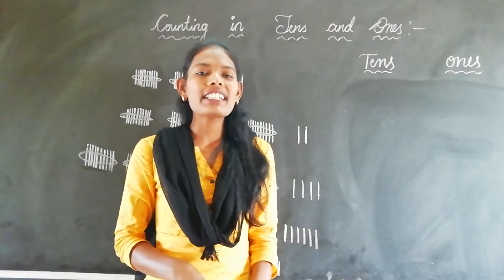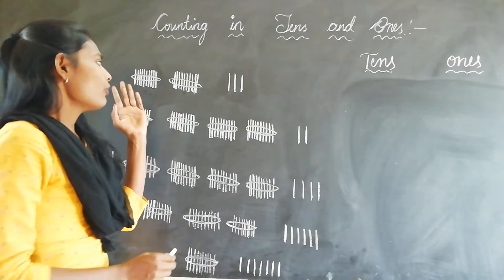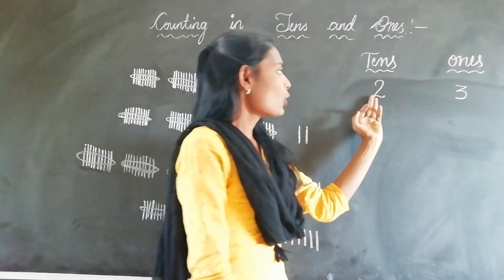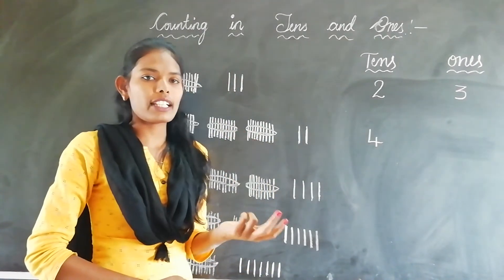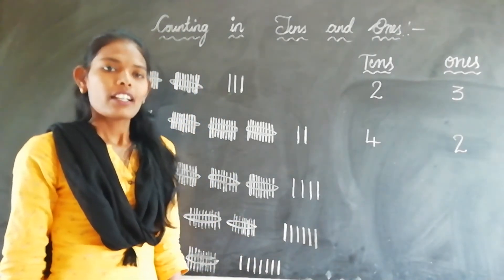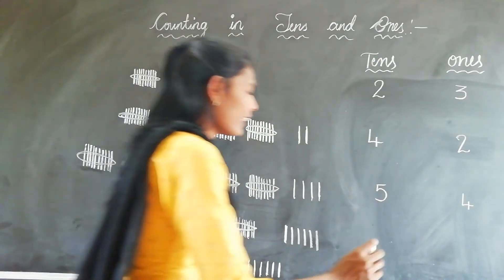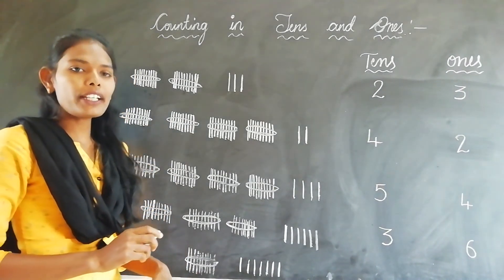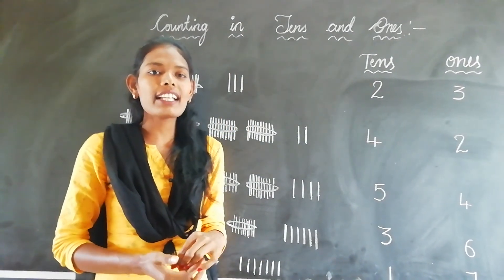Number Counting Counting in Tens and Ones.